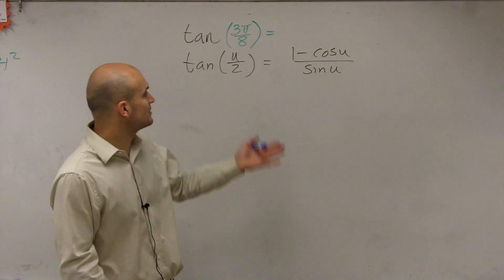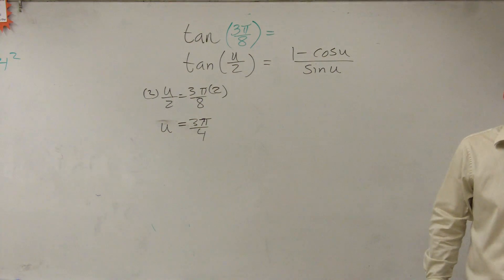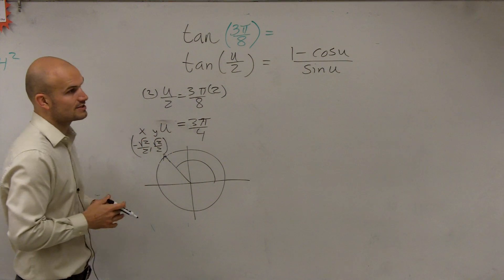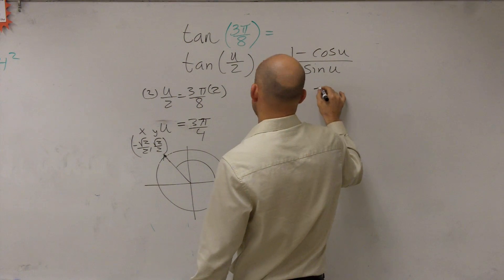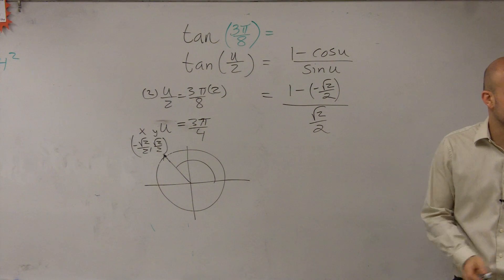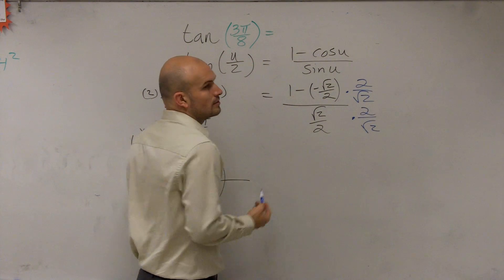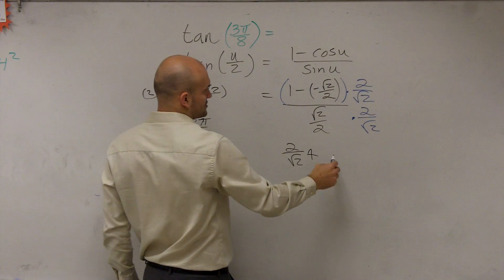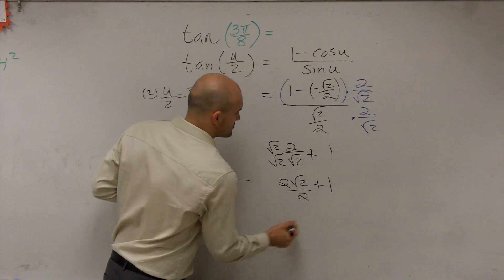How to evaluate for the half angle of tangent